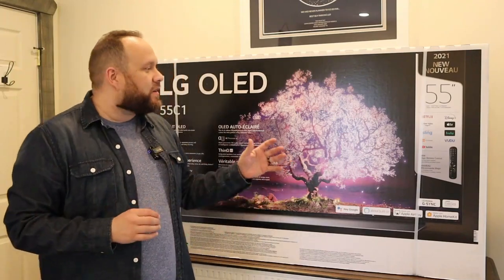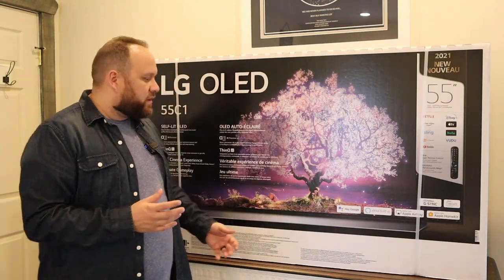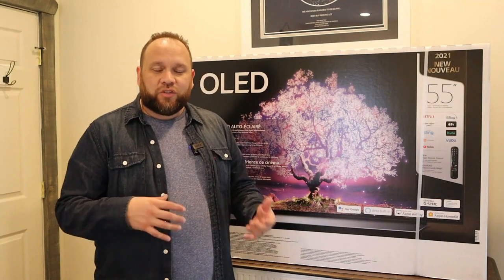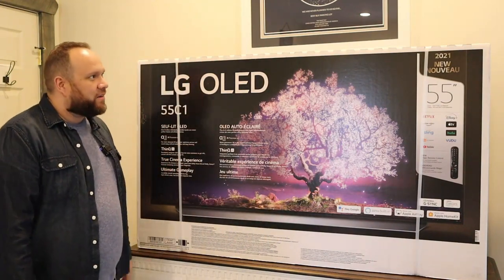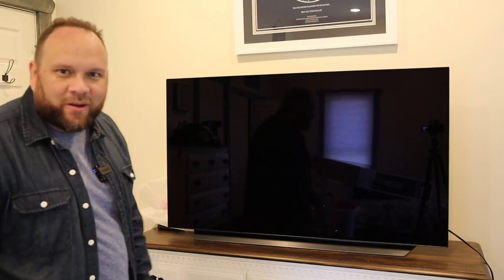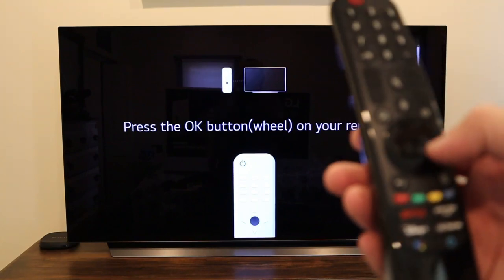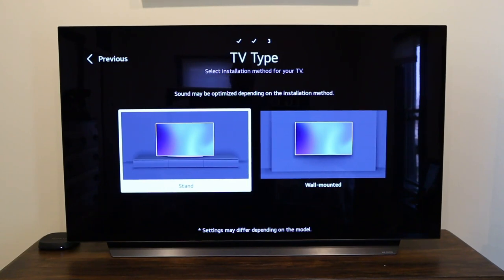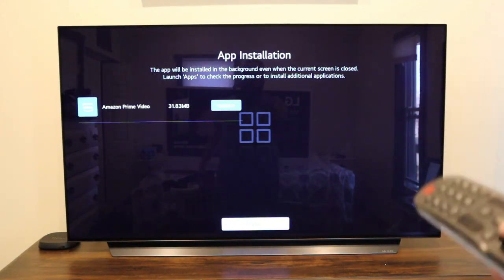LG C1 OLED Unboxing & Setup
Here is a detailed look at the LG C1 OLED TV. I unbox and show you how to get it set up.

Get the LG C1 here:
(Amazon USA Link)
(Amazon International Link)